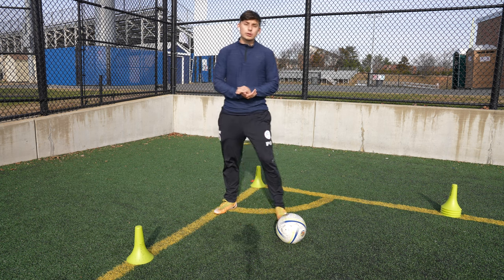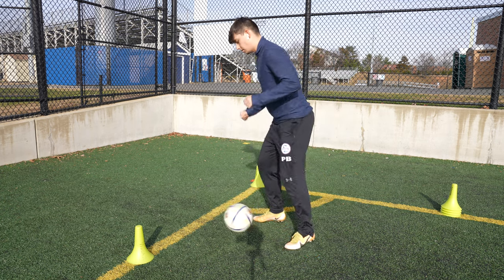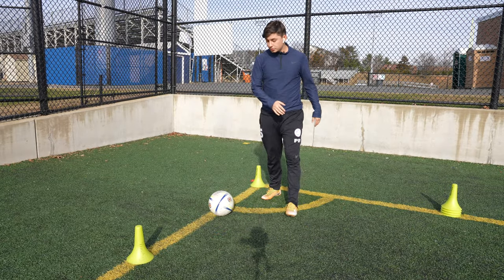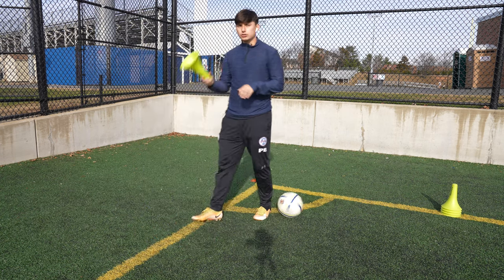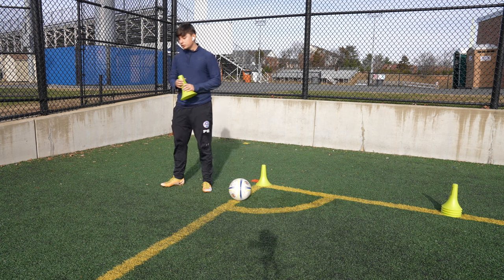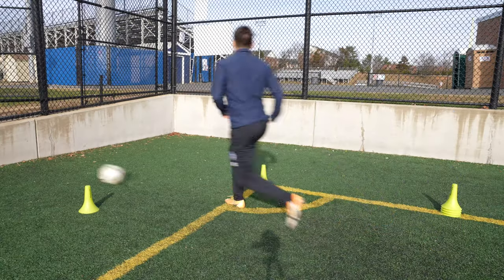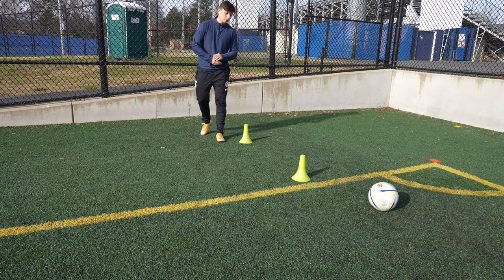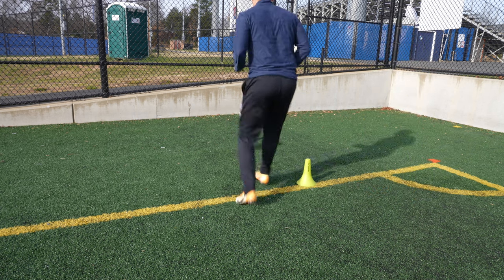11 WALL DRILLS TO IMPROVE YOUR FIRST TOUCH AND PASSING!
//Video Timeline//

0:00 Intro
0:34 Drill 1
1:47 Drill 2
2:53 Drill 3
3:25 Drill 4
4:02 Drill 5
4:47 Drill 6
6:04 Drill 7
6:28 Drill 8
8:12 Drill 9
8:54 Drill 10
9:32 Drill 11
11:04 Happy Holidays!

In this video I’ll be showing you 11 different wall drills you can do on any wall or rebounder! These drills will help you improve your first touch and passing! These basic fundamental drills will sharpen your technical ability. Have fun and be creative with these drills and HAPPY HOLIDAYS TO EVERYONE!

📸 My Camera Gear:

⚽️ My Soccer Gear:

Thread: @Spartax.llc